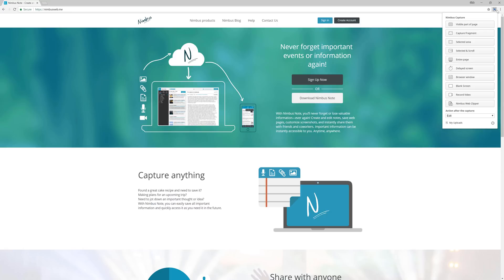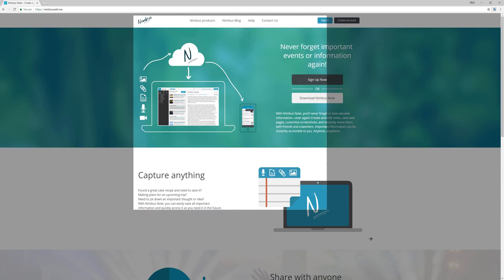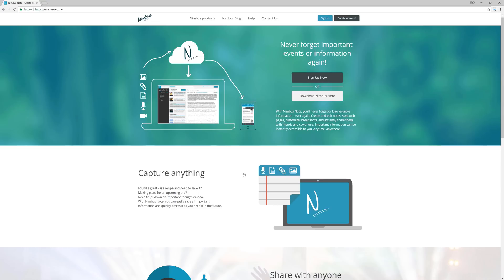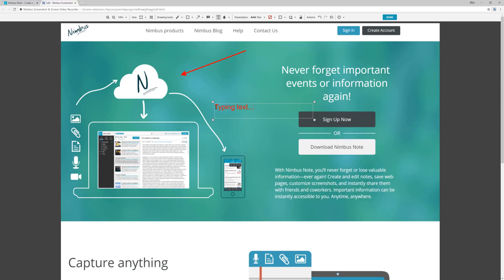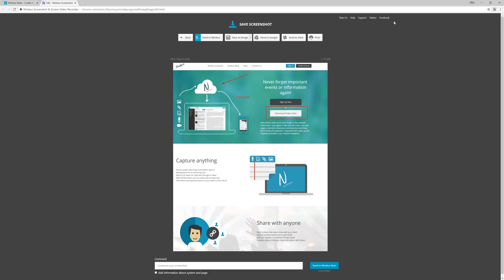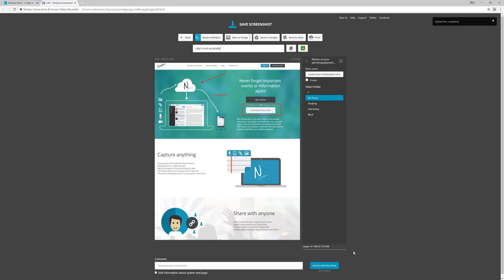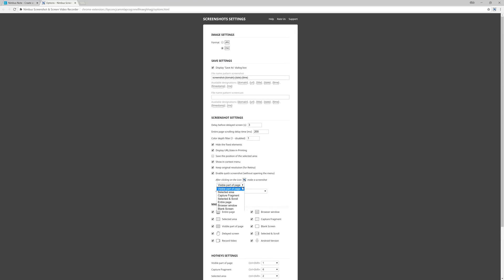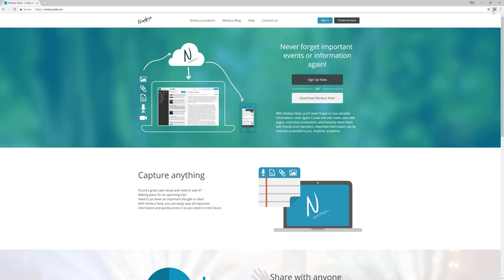Nimbus Capture - Capture screenshots using Chrome Extension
Capture the web page, either part of it or the whole browser window, edit your screenshots in a very user-friendly interface. Record screencasts - record video from your screen.